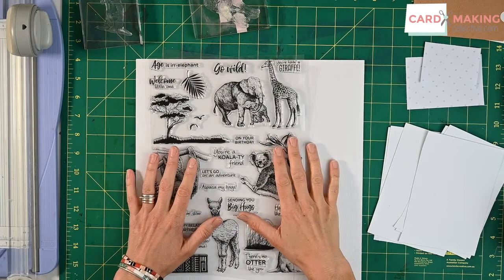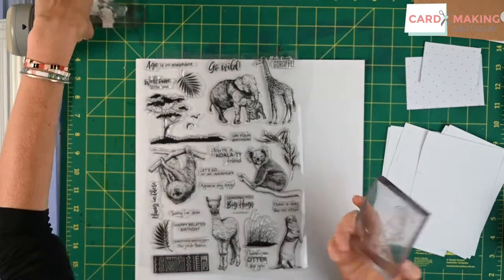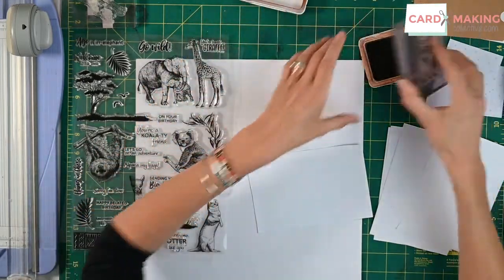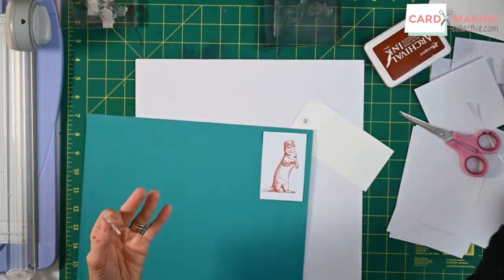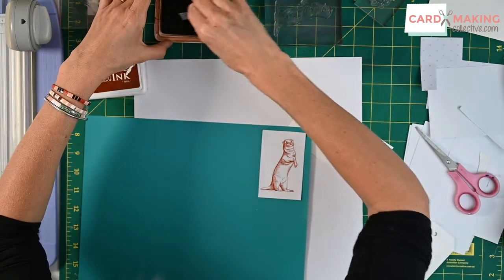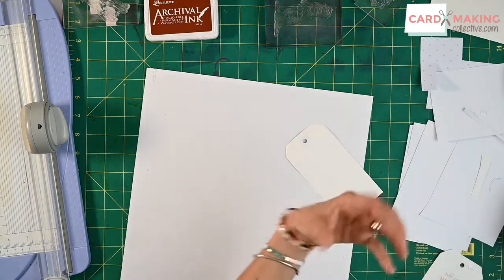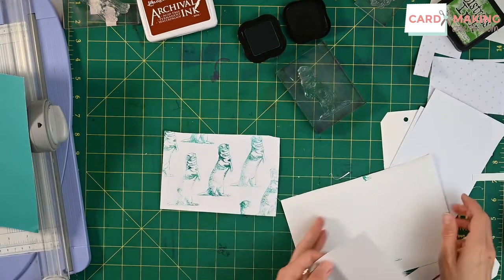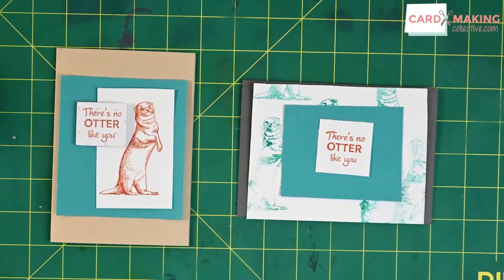Stamping Techniques For Your Cards!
Need to create snazzy DIY cards quick and easy? Stamping is your friend! Discover two stamping techniques for your cards in this video!

00:00 - Introduction
00:51 - Create card embellishment using stamps
02:00 - Tips for mounting stamps
02:46 - Create card background using stamps
03:54 - Finished cards using the two stamping techniques

Want to see this tip in a blog post?